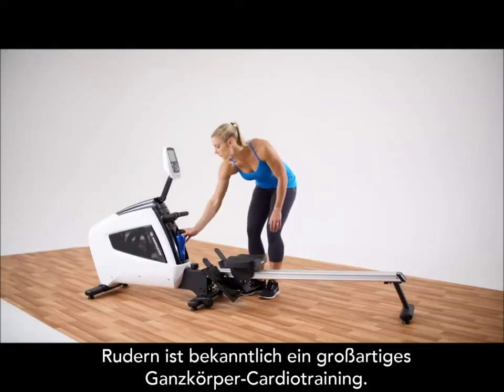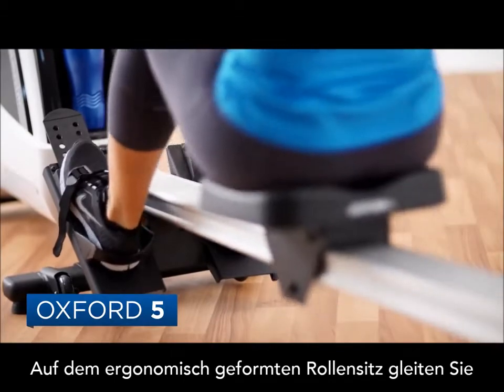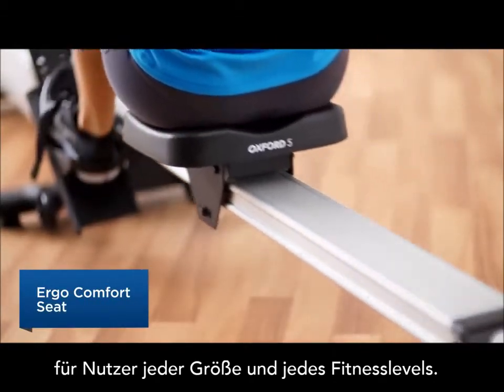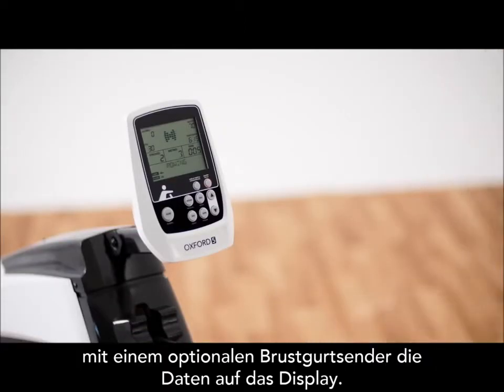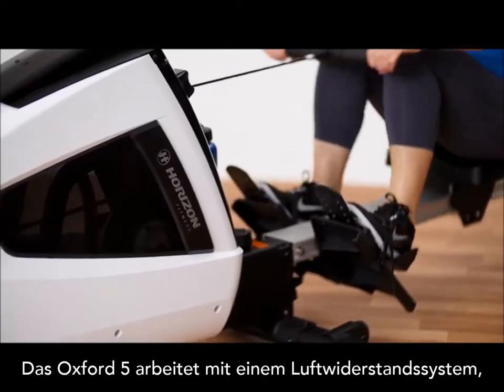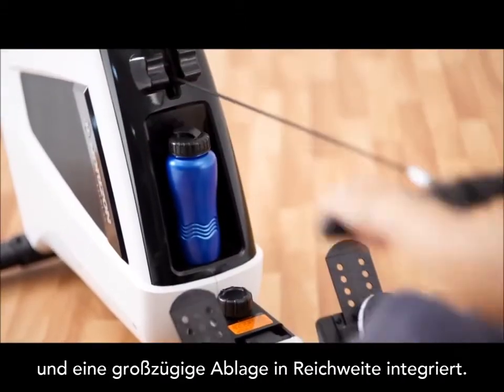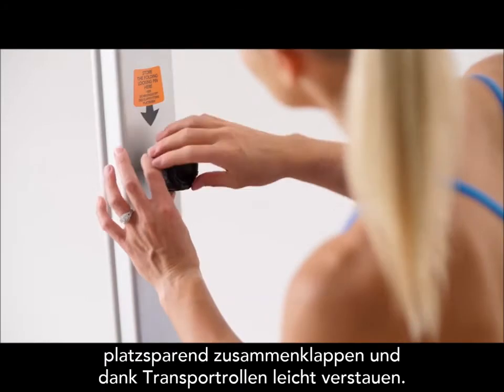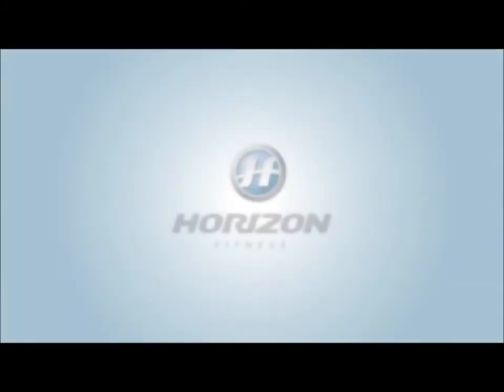Wioślarz Oxford 5 Horizon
W wiosłach Oxford 5 wykorzystano opór powietrzny, by trening na urządzeniu był cichy, płynny oraz kompleksowy. Wyświetlacz zapewnia kontrolę nad przebiegiem ćwiczenia. Możliwość złożenia ułatwia przechowywanie wioseł w domu. Więcej informacji na